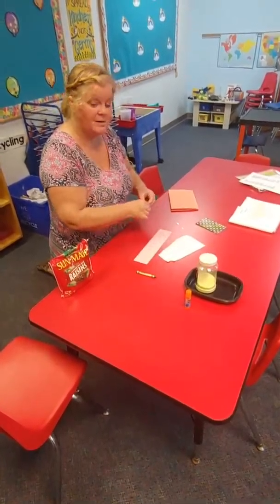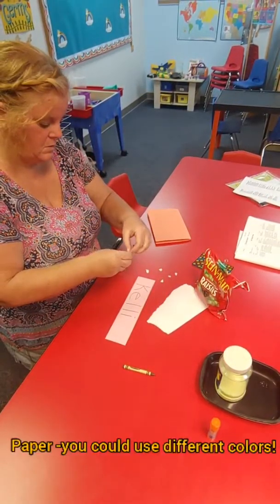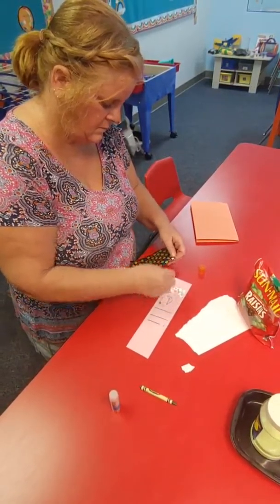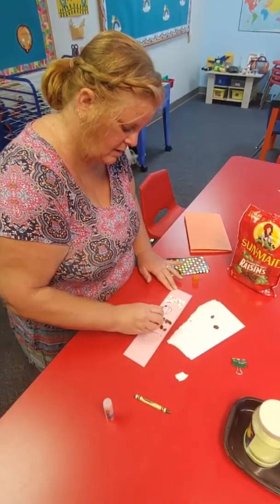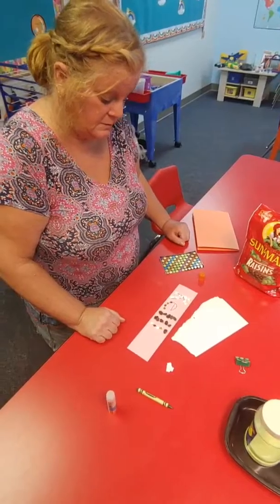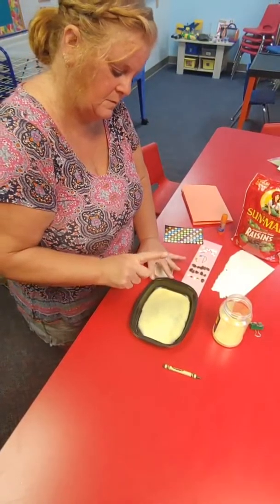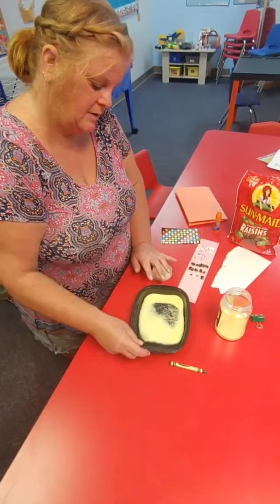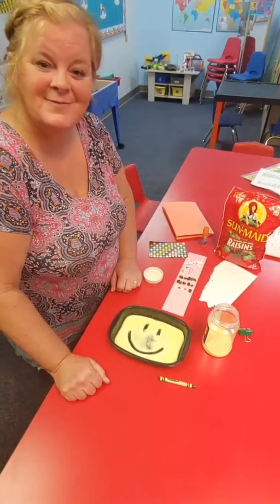Fun name activities